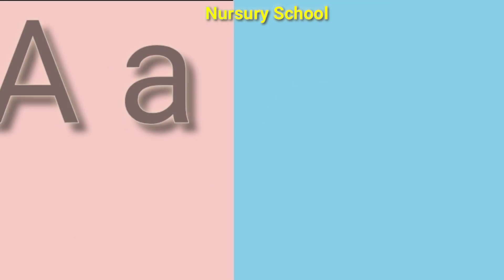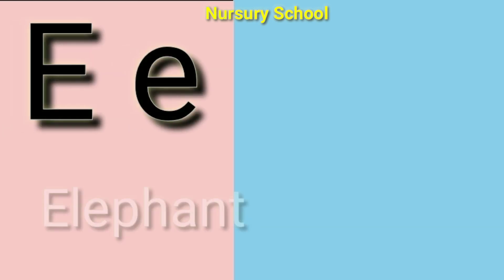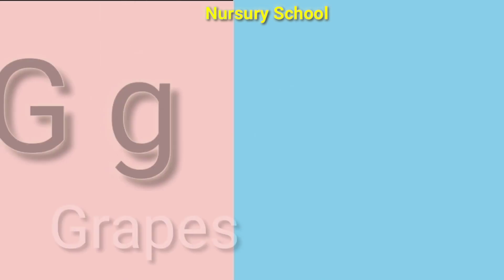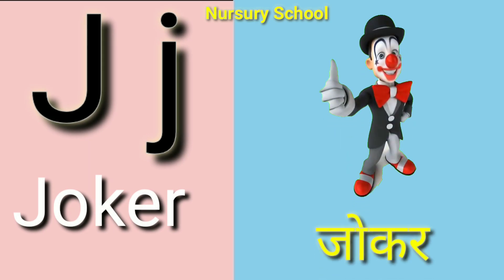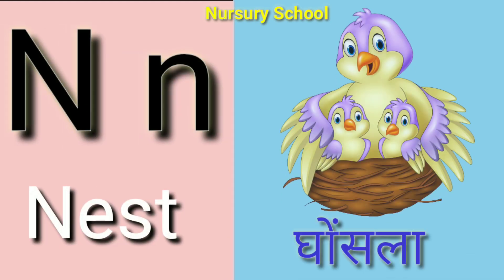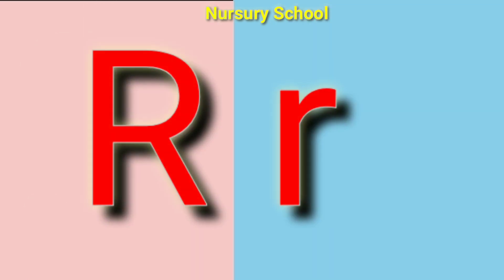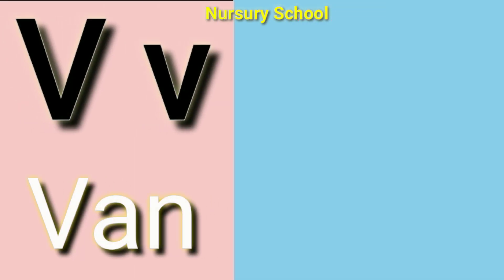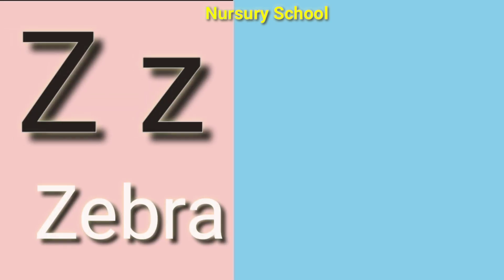क से कबूतर Ka Se Kabutar Hindi Varnamala Geet Hindi Phonics Song - Hindi Alphabet Song kidssongs 12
क से कबूतर Ka Se Kabutar - Hindi Varnamala Geet Hindi Phonics Song - Hindi Alphabet Song
A for Apple | अ से अनार |  phonic songs | a for apple b for ball c for cat | abcd song | ABCDEFGHIJK
varnamala
geet
phonics
ka se kamal
ka se kabutar
consonants
hindi rhymes
hindi nursery rhymes
rhymes
nursery rhymes
baby rhymes
kids rhymes hindi
baby songs hindi
bal geet
hindi kids rhymes
hindi baby songs
chuchutv rhymes
hindi lullabies
bal geet in hindi
bachon ke songs hindi
abcd varnamala
abcd varnamala
english varnamala
english alphabet
A for apple
kids alphabet

 एबीसीडी
ए फाॅर एप्पल बी फाॅर बाॅय

 से कबूतर ख से खरगोश
क से कबूतर की फोटो
क से कबूतर पढ़ने वाला

कैसे कबूतर,
क से कबूतर ख से खरगोश ग से गमला,
इंग्लिश में क से कबूतर,
क से कबूतर हिंदी वर्णमाला PDF,

जानते रहो | JANTERAHO | jante raho